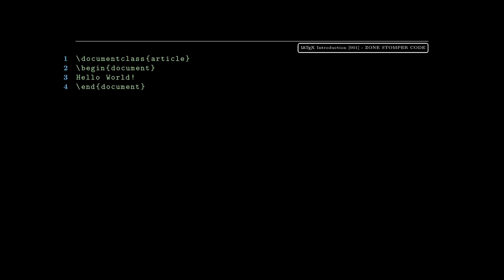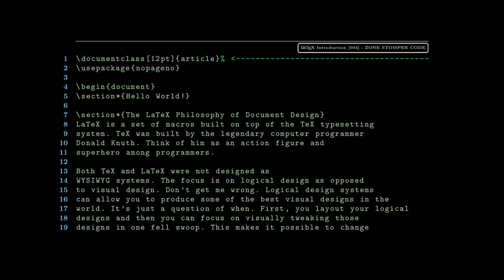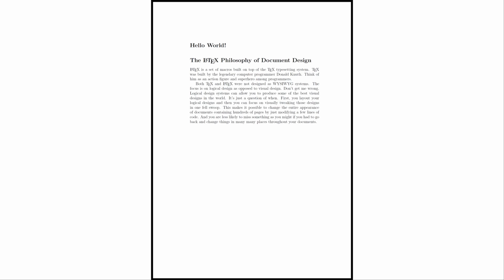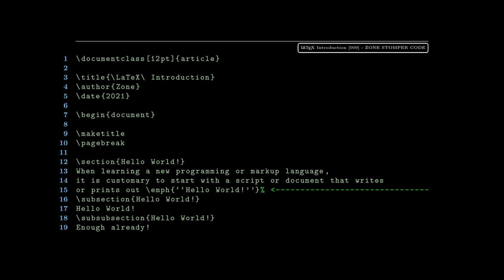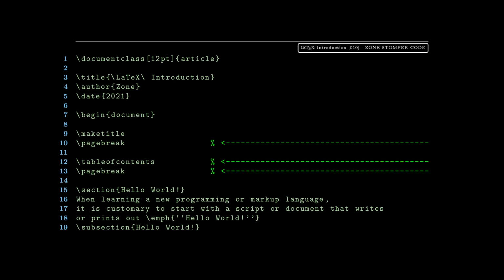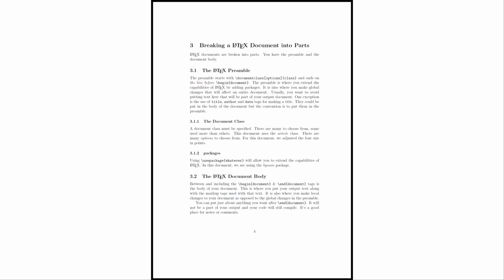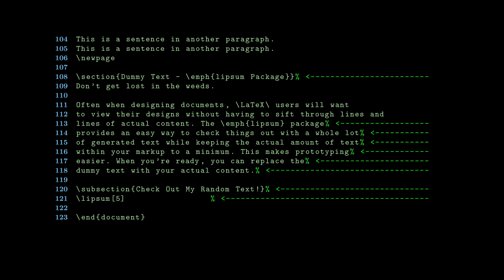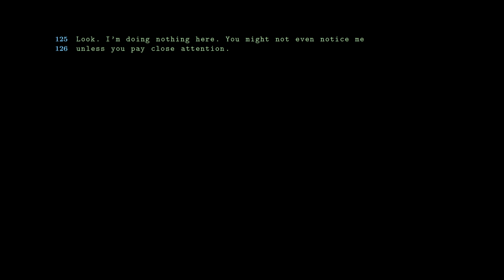LaTeX Tutorial - An Introduction to LaTeX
An introduction to LaTeX typesetting. Hello World is always a good place to start when learning a new computer language. The LaTeX philosophy of document design. Logical design is better than visual design. After the logical groundwork is done, it's easy to go back and tweak the visual design. It's faster and less error prone to do things this way. The two parts of a LaTeX document are the preamble and the document body. We look at the how sections, subsections and subsubsections are used within the article class. Separating paragraphs is as easy as adding blank lines to the code. We use the lipsum package to add dummy text when prototyping a design. Once you have your prototype or template, you can fill it in with your own content. Very simple. If you know how to type, you can learn this.